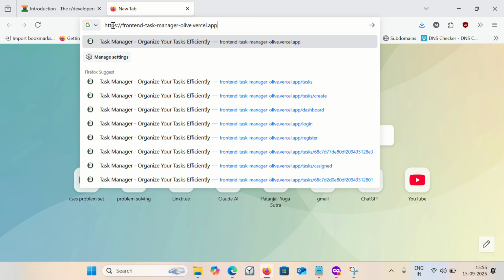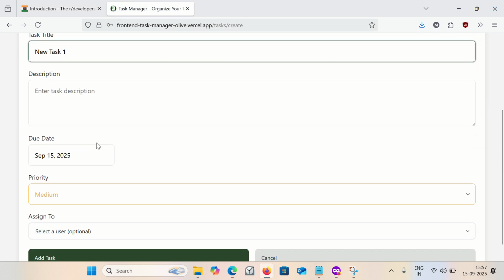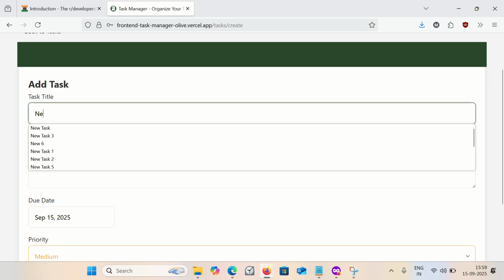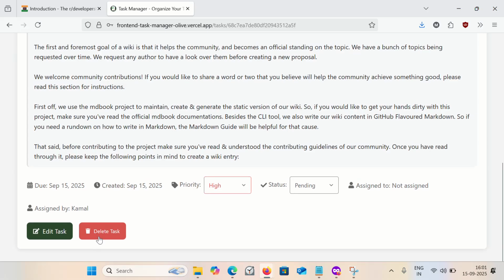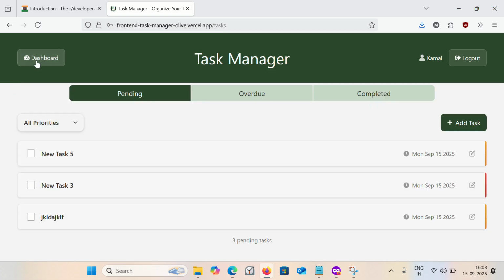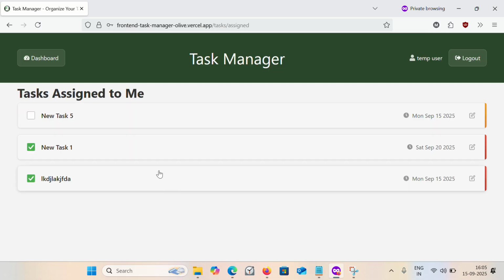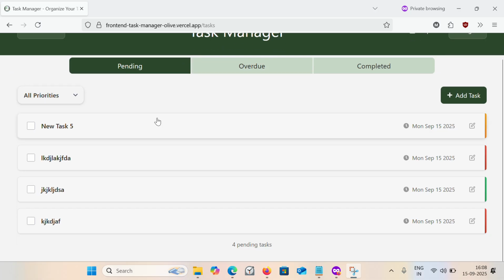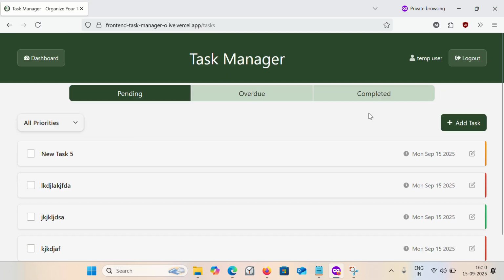Task Management Assignment